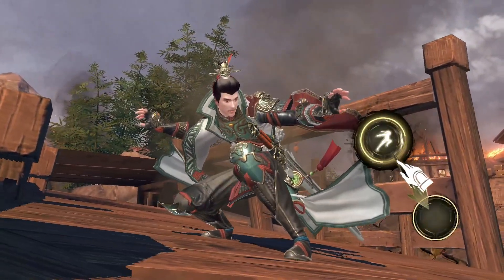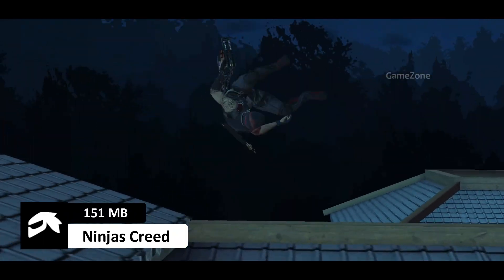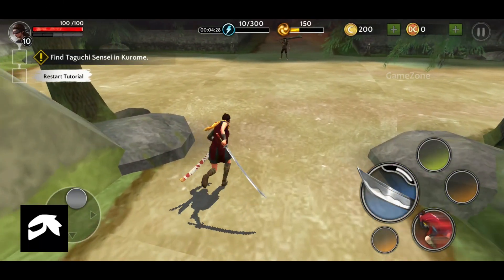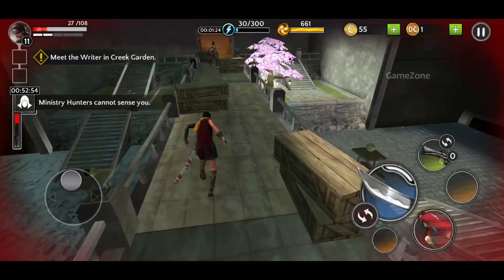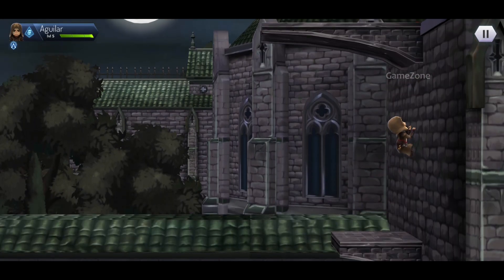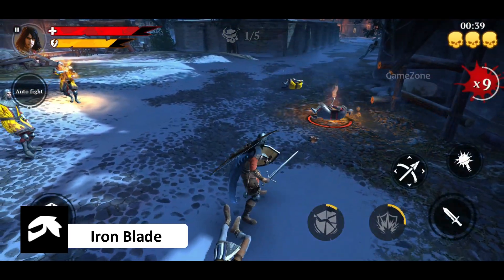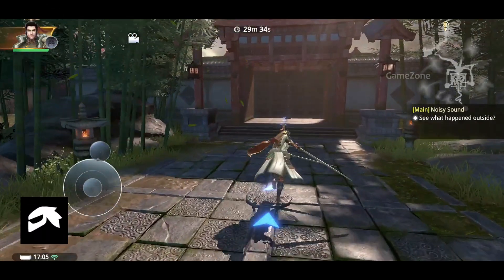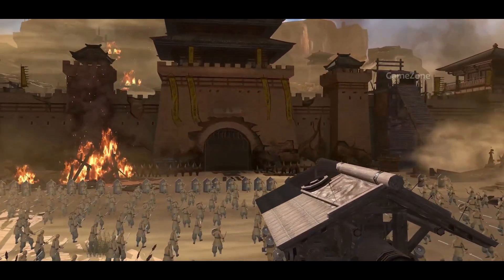TOP 5 Games Like Assassin’s Creed Jade for Android/iOS [GameZone]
Hey Amazing people in this video we will review Games Like Assassin’s Creed Jade for Android and the Best Games Like Assassin’s Creed Jade for iOS on top of that some Best Hack n Slash Games - GameZone

Games List:-